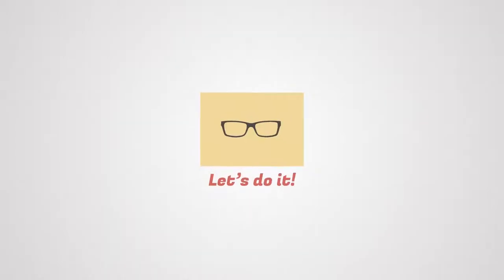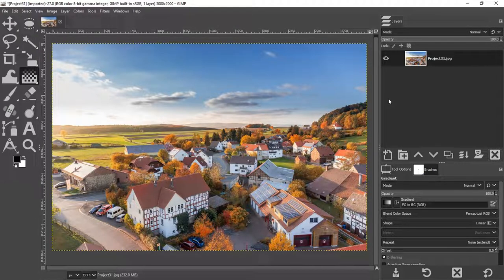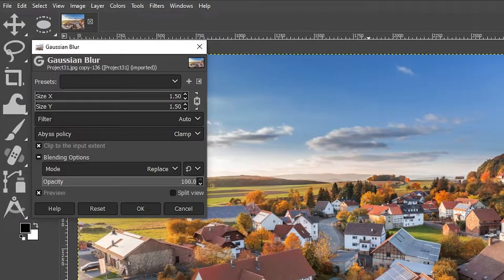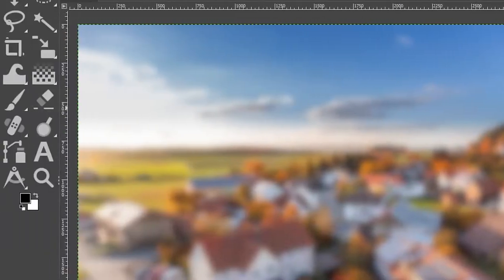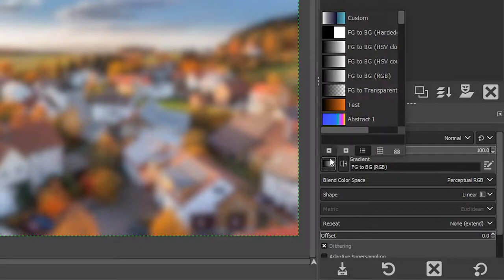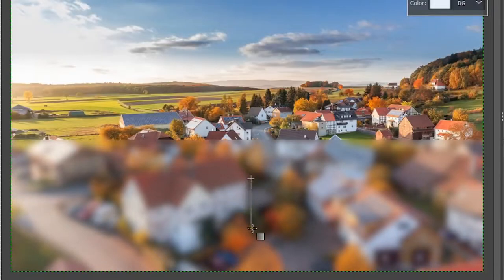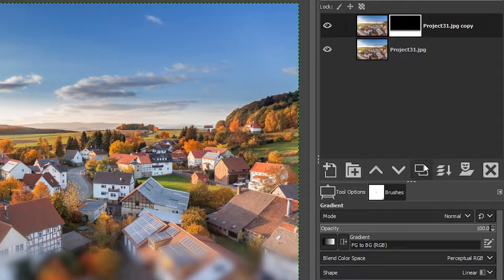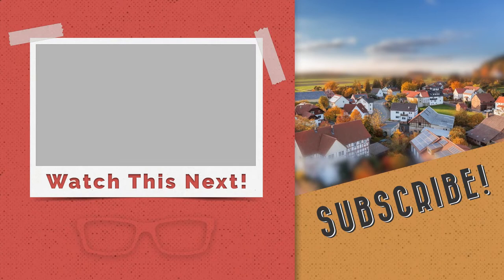Discover the Secrets To Creating a {Miniature} Tilt Shift Photo Effect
In today's GIMP tutorial, you'll discover the secrets to creating a miniature tilt-shift effect!  Buckle up, 'cause this tutorial is jam-packed with lots of tips and tricks for working with GIMP.

🅼🅰🆂🆃🅴🆁 🅶🅸🅼🅿 & 🆂🅰🆅🅴 🆄🅿 🆃🅾 80% 🅾🅵🅵!